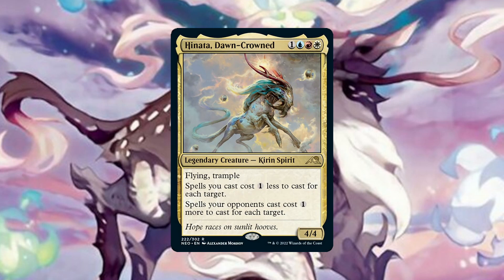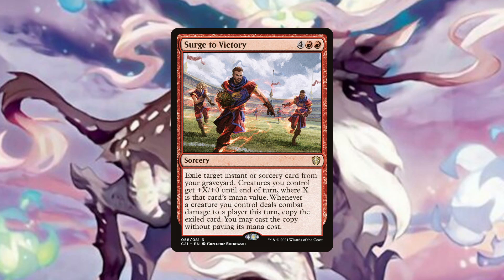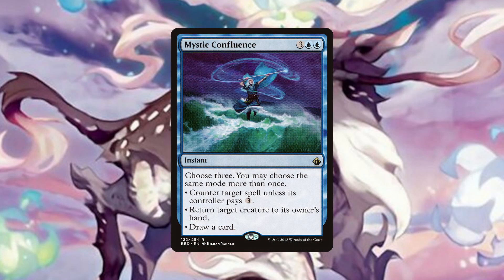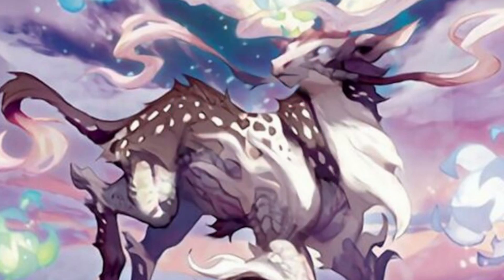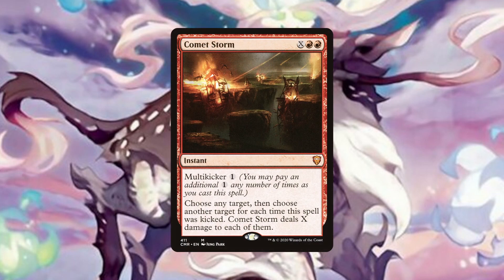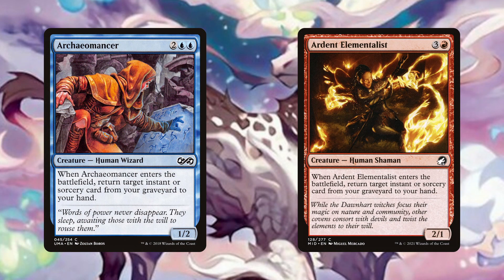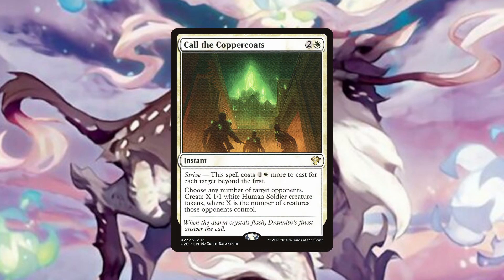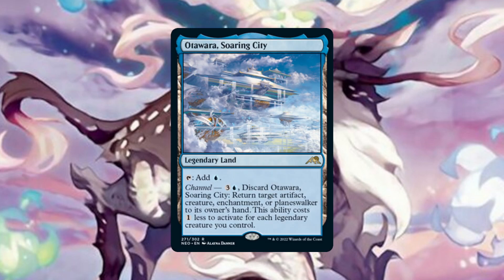Control | Big Tokens | X Spells | Hinata, Dawn-Crowned (Commander/EDH Deck Tech)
In this deck tech we discuss strategy and card choices for a control deck with Hinata, Dawn-Crowned at the helm.